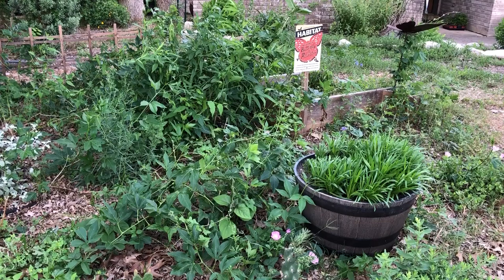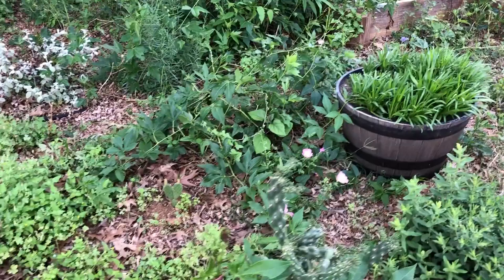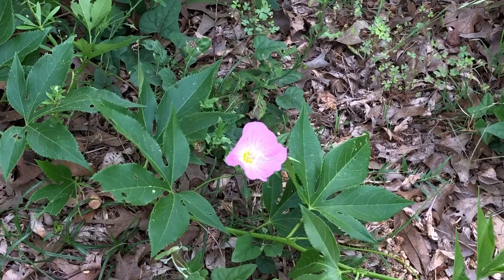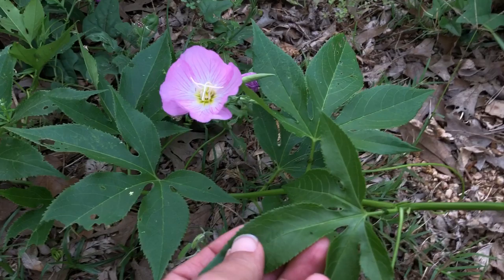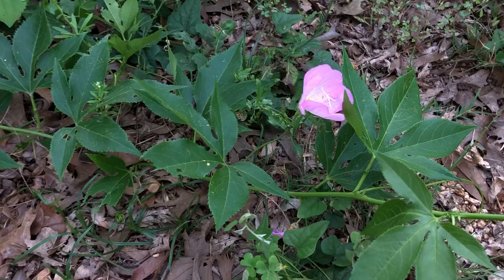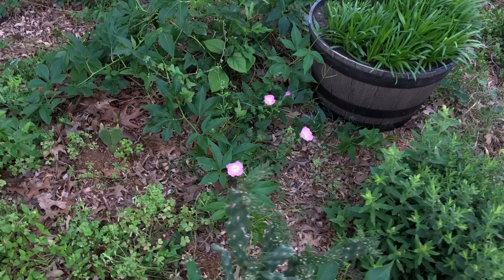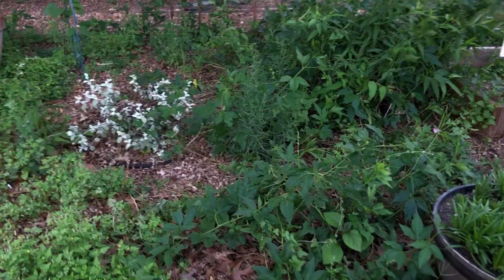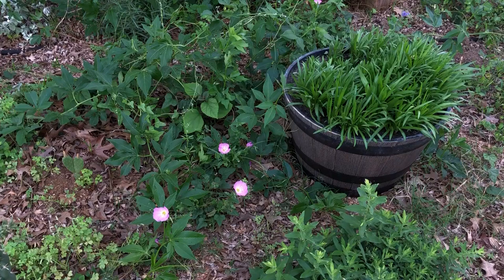Drake's Video Blog - Day 18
In nature, and in gardens, plants can intertwine. To properly ID a plant, you have to get up close and do some investigating. Following the plant down to where it’s growing from. This way you can see the flower, leaves, and stem from where the plant is growing. This will help you get a correct ID on something you see.